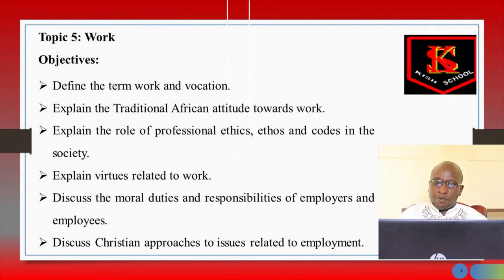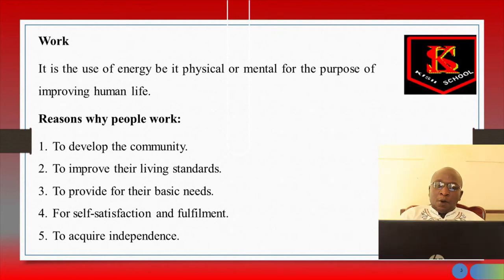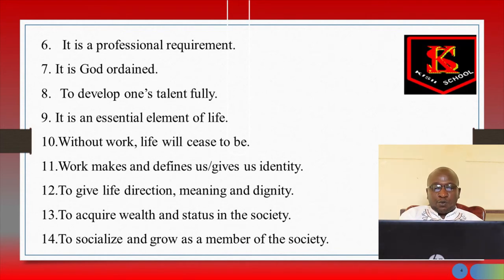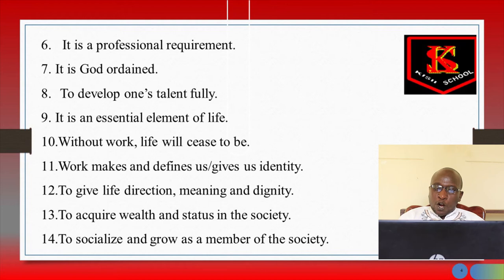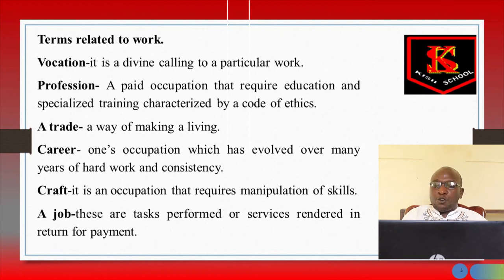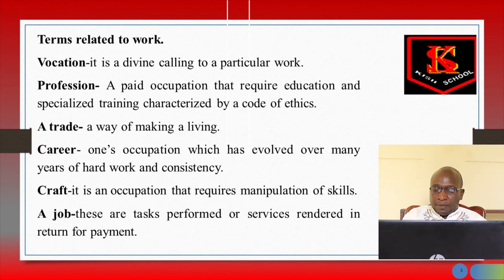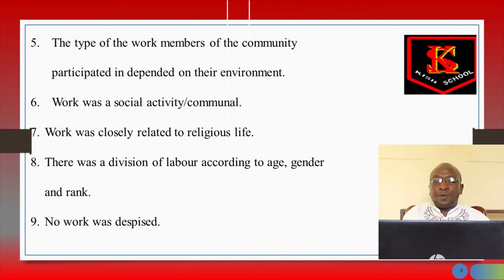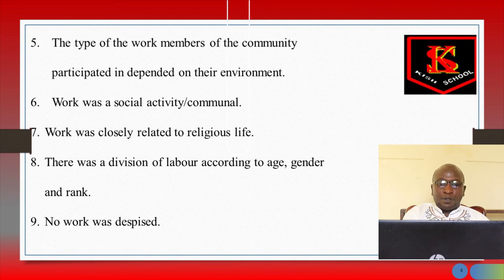Form 4 CRE (Kisii School)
Topic 5: WORK by Robert Mogita